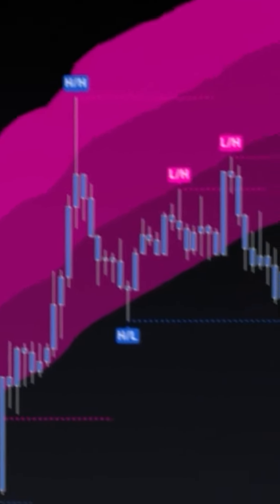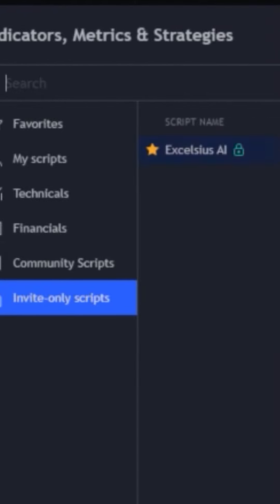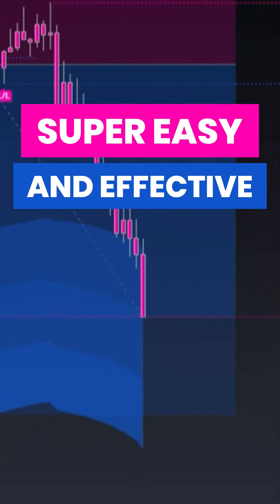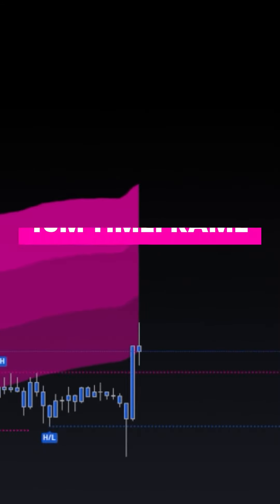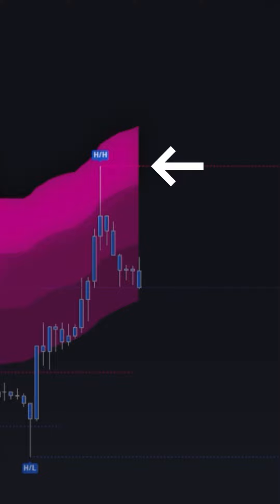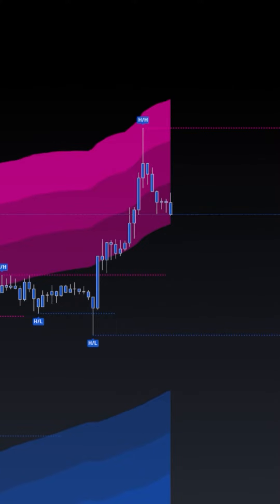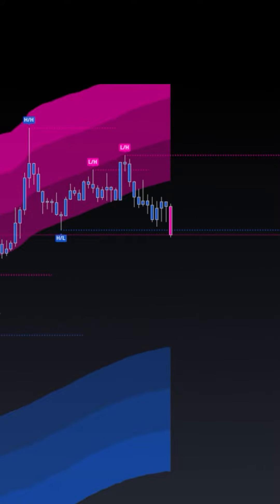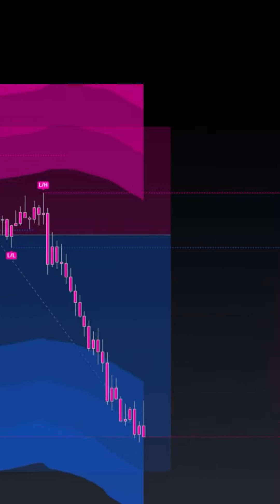Catch Perfect Reversals 👨‍🚀